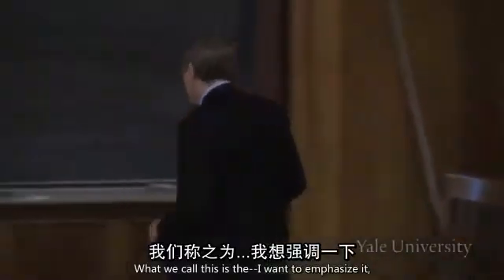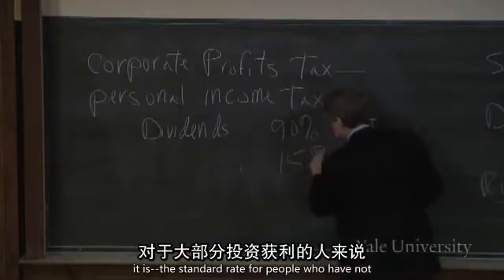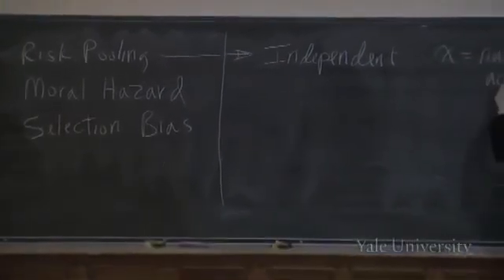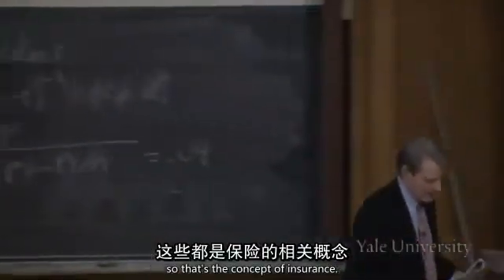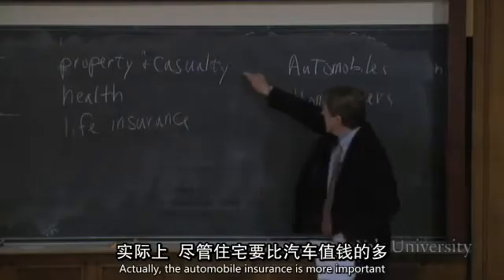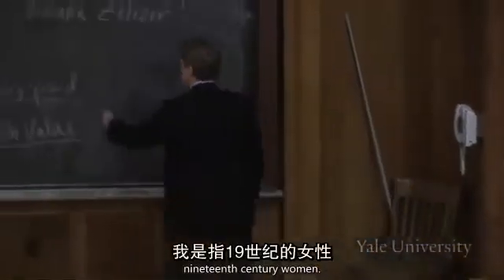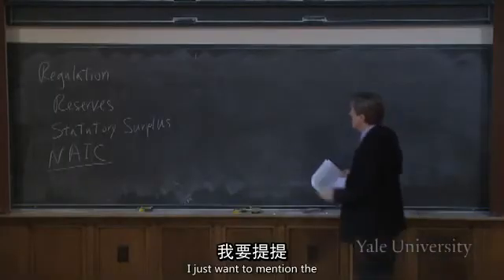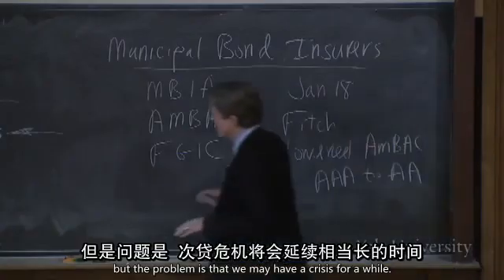耶鲁大学公开课：金融市场 2008 Financial Markets 05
耶鲁大学公开课《金融市场》（Financial Markets）,Robert Shiller主讲。Robert Shiller是著名耶鲁大学经济学教授、2013年诺贝尔经济学奖得主，以其在资产价格、行为金融和房地产市场方面的研究而闻名。
该课程主要介绍金融市场的基本原理，涵盖以下主题：金融的基本概念、金融工具、行为金融学、金融机构、金融危机及应对、房地产金融、金融市场的社会影响。
这门课不仅适合金融专业的学生，也适合对金融市场、投资、经济运行感兴趣的任何人。如果你希望理解金融如何影响全球经济，席勒教授的讲解将是一个很好的起点！